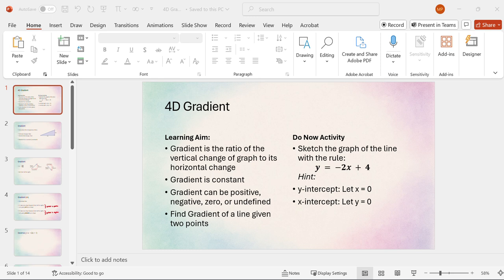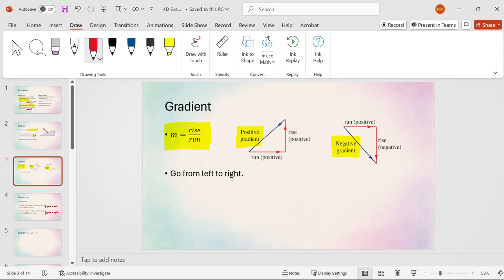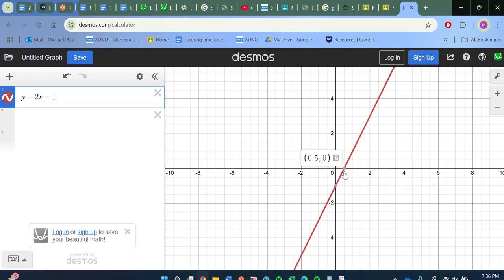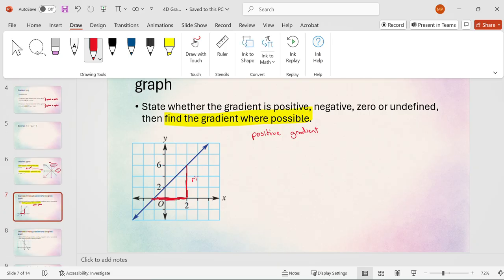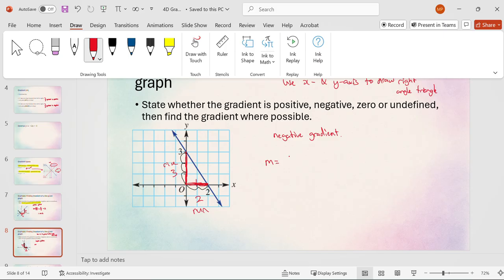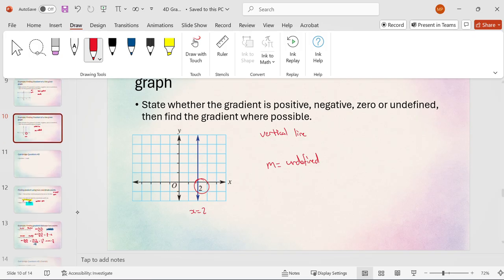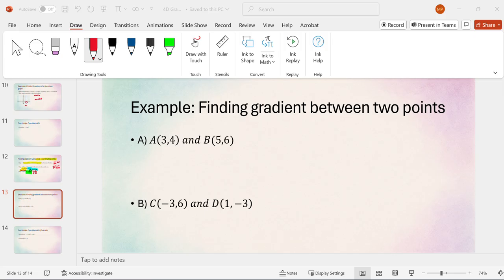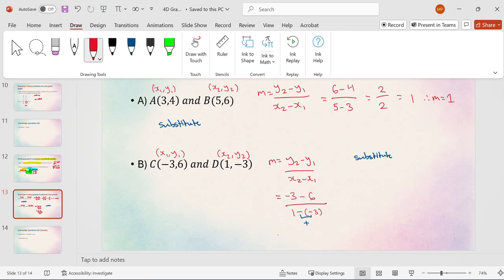4D Gradient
Identifying the 4 types of gradients: Positive, Negative, Zero, Undefined

Finding Gradient given a Graph

Finding Gradient given two coordinate points on a line.